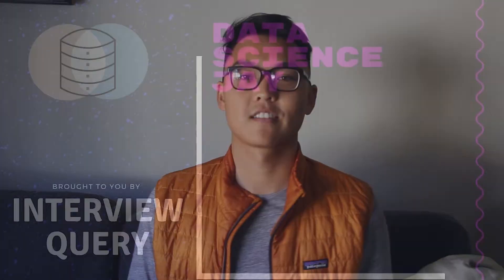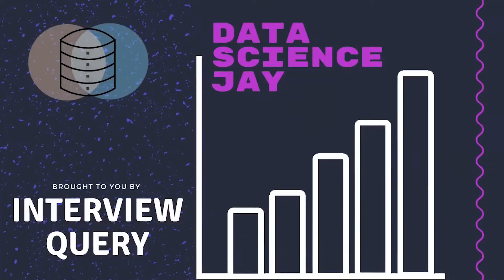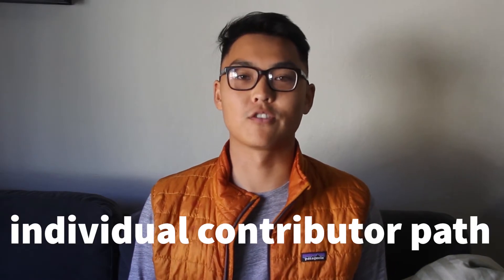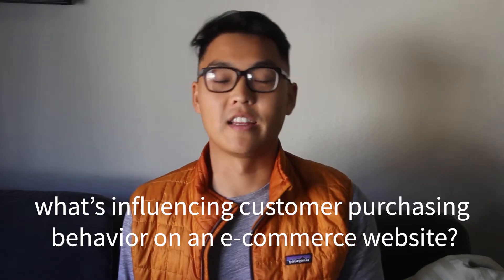The Data Scientist Career Path (Junior to Senior Data Scientist)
What does it take to get from a junior level data scientist to a super senior-level data scientist? Find out in this video!